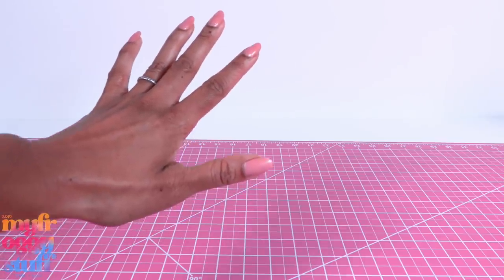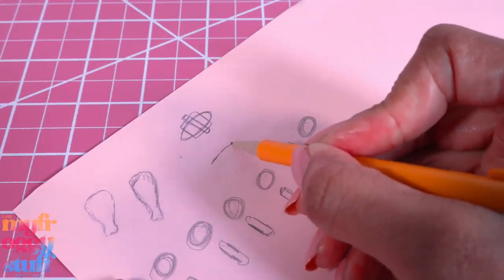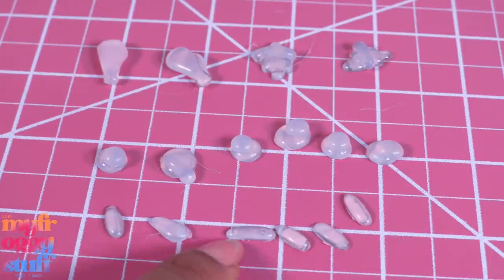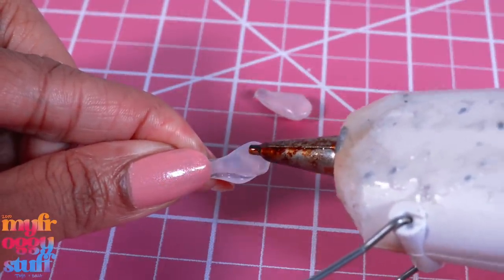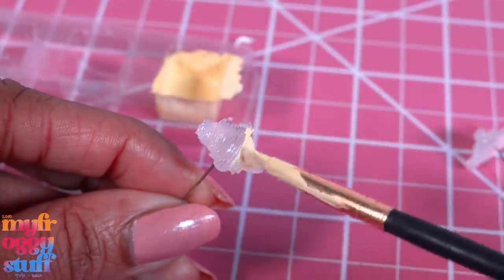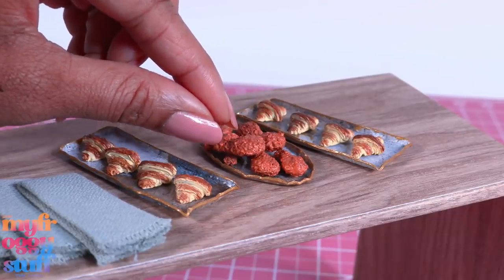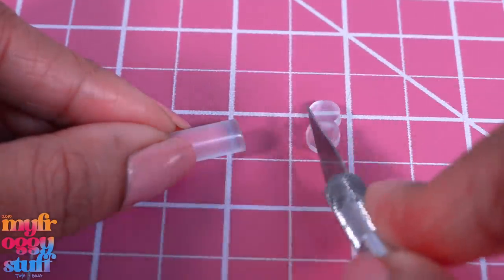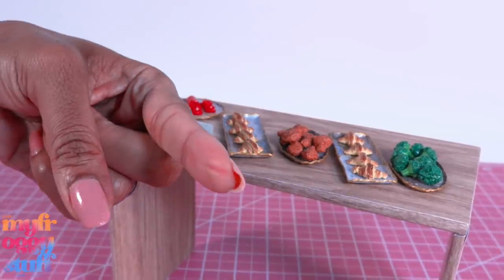DIY - How to Make: Hot Glue Doll Food | Chicken, Broccoli, Croissants & More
By Request:  You all wanted more Hot Glue food for the dollhouse so today we are going to give it a try and make a full meal for our dolls. Join us for an all new video on YouTube at MyFroggyStuff.